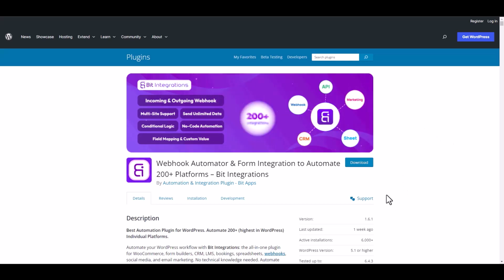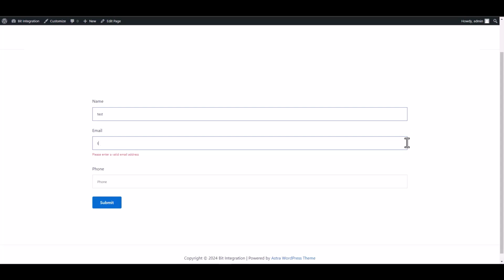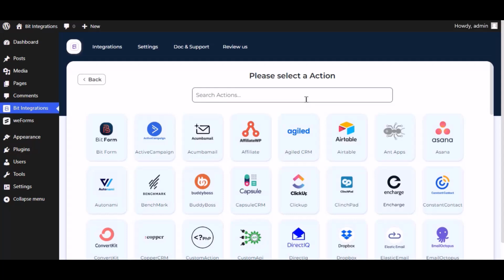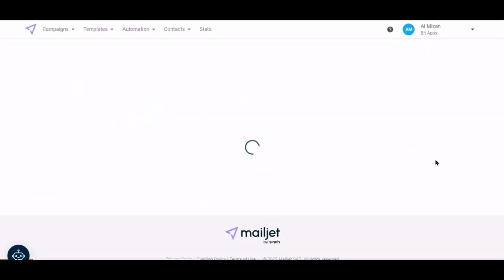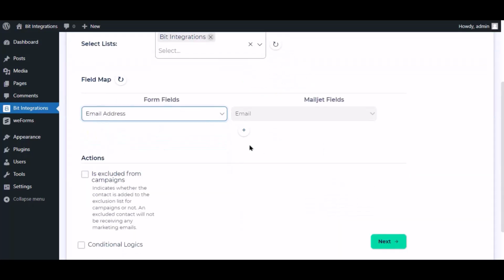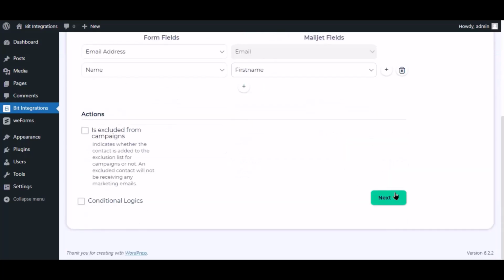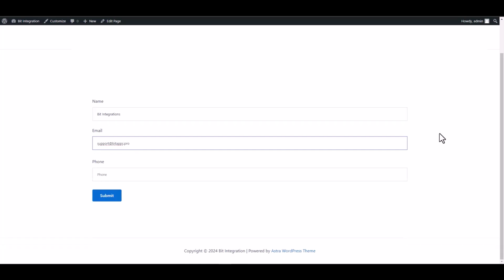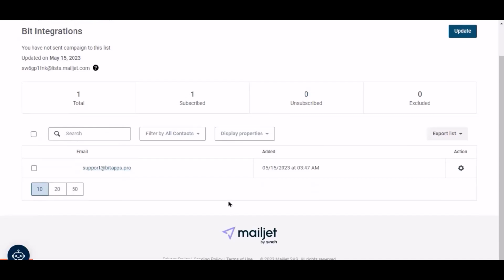Integrating Gutena Forms with Mailjet | Step-by-Step Tutorial | Bit Integrations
Discover the seamless integration between Gutena Forms and Mailjet using the powerful Bit Integrations WordPress plugin in this informative video. Elevate your email marketing campaigns by connecting your forms with Mailjet and optimize your subscriber management and campaign automation.

📋 Join us as we showcase the integration of Gutena Forms  with Mailjet using the Bit Integrations plugin for WordPress.
🔗 Seamlessly connect Gutena Forms with Mailjet to streamline your form submissions and enhance your email marketing efforts.

Key highlights of this video:

✅ Learn how to effortlessly integrate Gutena Forms with Mailjet using the Bit Integrations plugin, allowing you to capture form data and automatically sync it with your Mailjet account.

🚀 Bit Integrations Free Version: Get started with integrating Gutena Forms with Mailjet by downloading the free version of Bit Integrations from the WordPress plugin directory:

💼 Upgrade to Bit Integrations Pro: Unlock advanced features and maximize the potential of your Gutena Forms and Mailjet integration. Upgrade to the Pro version of Bit Integrations and supercharge your email marketing capabilities:

Integrate Gutena Forms with Mailjet effortlessly using Bit Integrations and revolutionize your email marketing strategy.